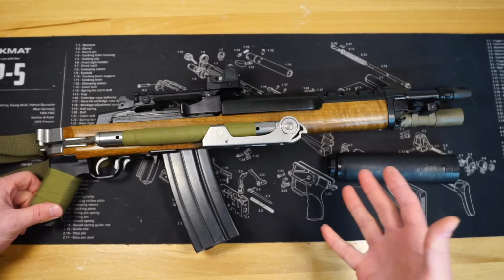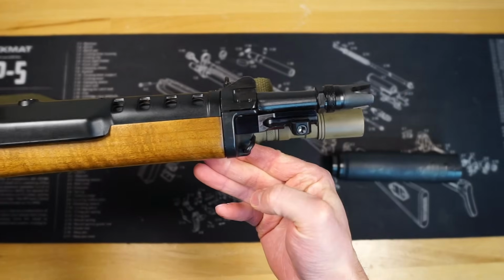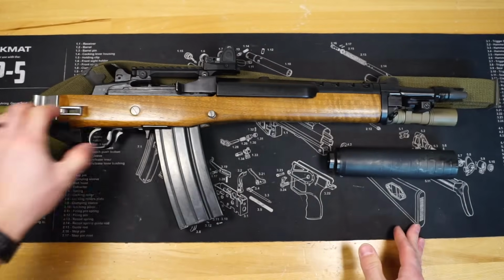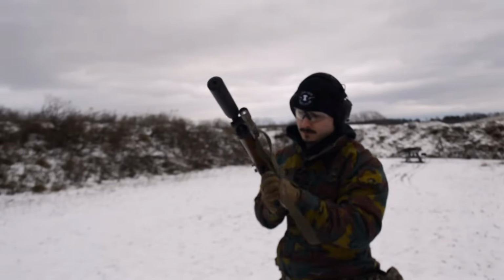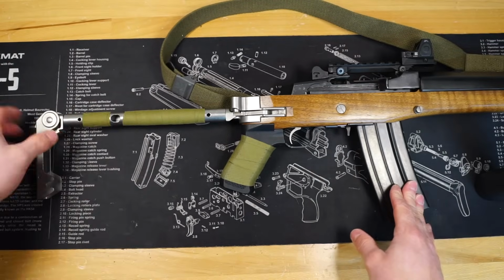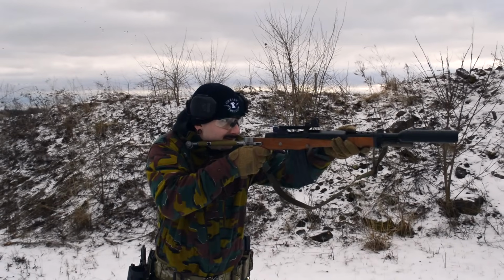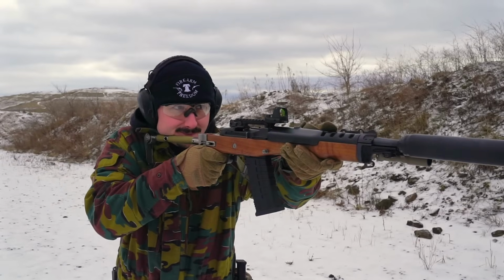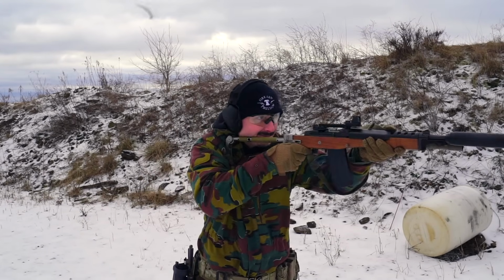The Mini-14 SBR of My Dreams-AC-556 Perfection!